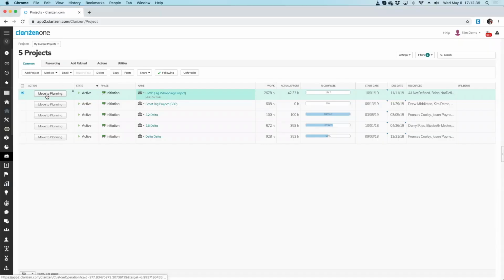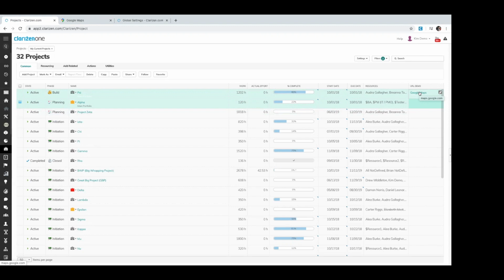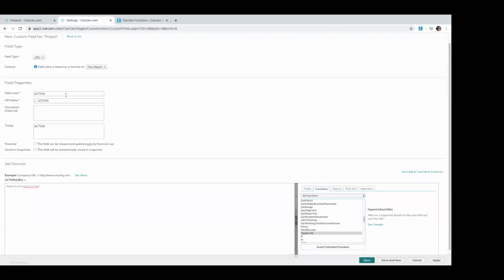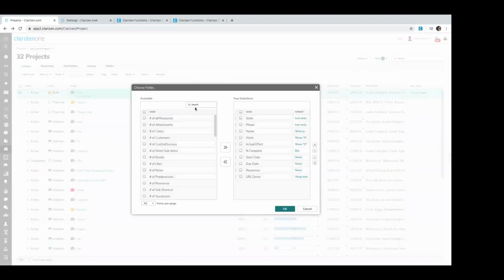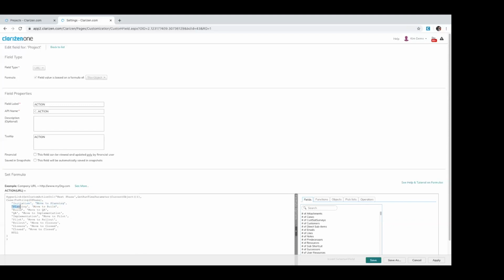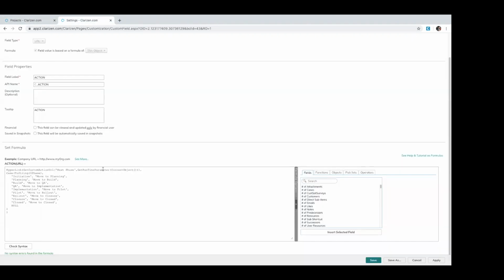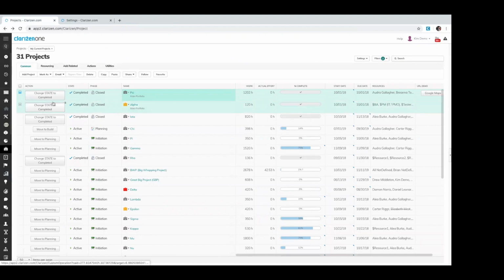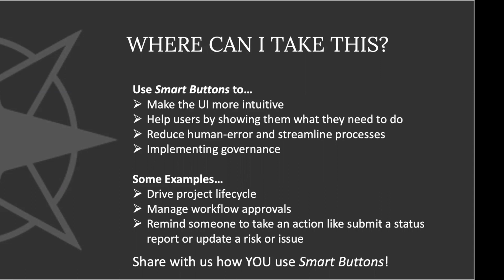Build a CSS Action Button within Planview AdaptiveWork Software Mini-Masterclass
Join Kolme Group's Kolme University instructor Kim Essendrup as he walks you through adding a Planview AdaptiveWork (formerly Clarizen) Action Button.

Learn how to build a CSS button and advance your AdaptiveWork Admin skills with Kim's help—saving you and your team lots of time!

You will also learn how to apply this text button code to your system, creating, in real-time, a new functioning AdaptiveWork action button.

Your FREE Smart Button Code Pack includes the following:
✅ Smart Button CSS Code
✅ A PDF outline of the course
✅ a CAP file, Clarizen configurations

TIMESTAMP
00:00 Intro
00:40 Dynamic Smart Buttons Intro
01:00  CSS Dynamic Action Button Demo
02:08  Prerequisites
02:49  No Smart Buttons Example
04:00  Creating Custom Action Buttons
22:26  Quick Steps Smart Buttons Recap
24:20 Conclusion

As Planview AdaptiveWork Admin, you will gain real-world insights at Kolme University regarding the AdaptiveWork software configuration and integration. We teach you more than the basic know-how, and we move beyond the basics so you can improve your user interface and create AdaptiveWork (formerly Clarizen) custom code, ensuring you get the most out of your PM tool.